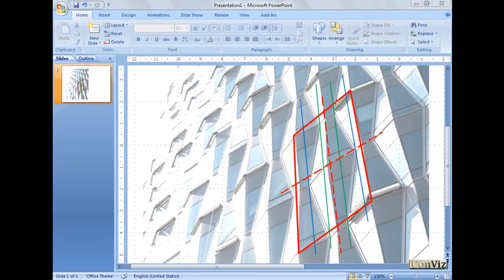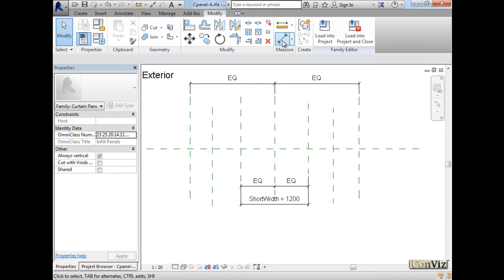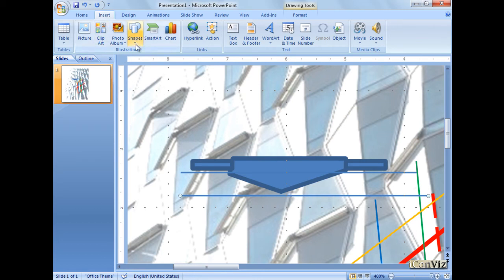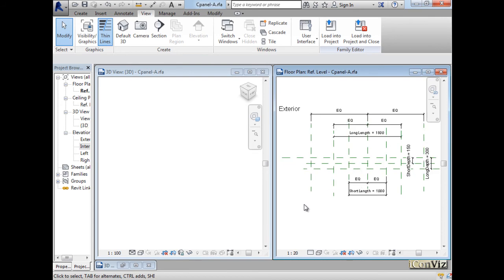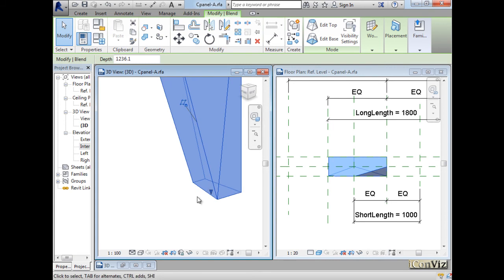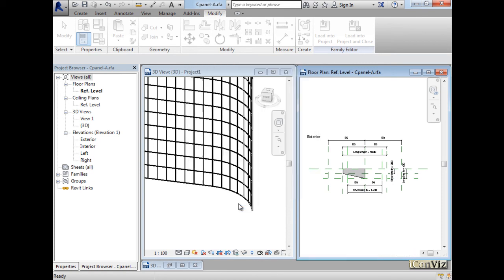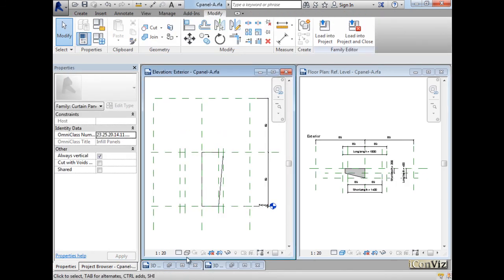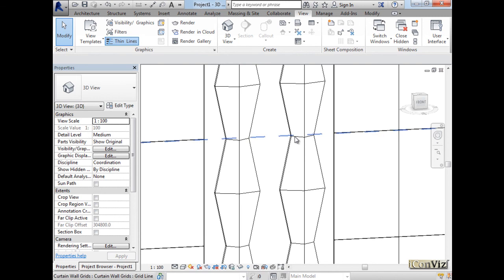Video-10-Part 1: Advance Revit Curtain Panel Family